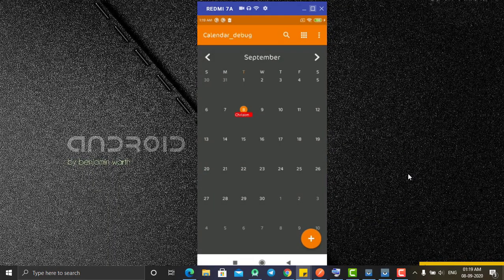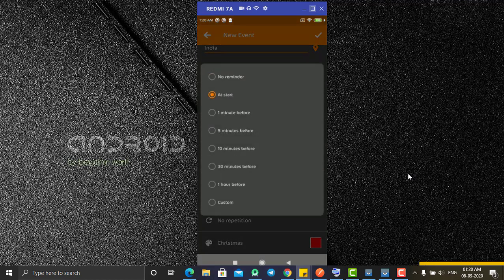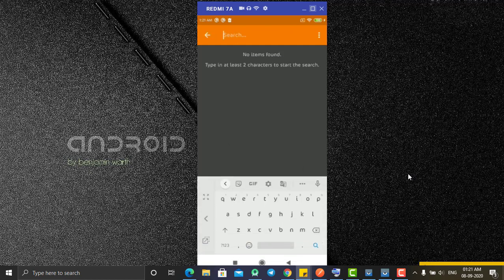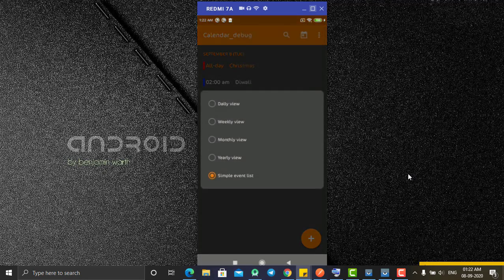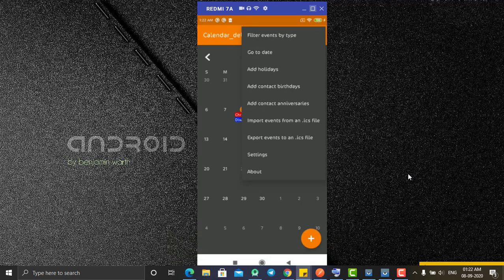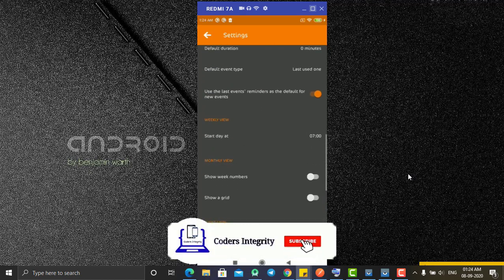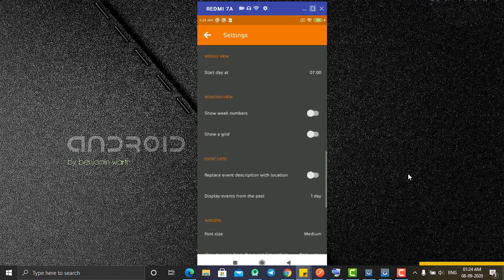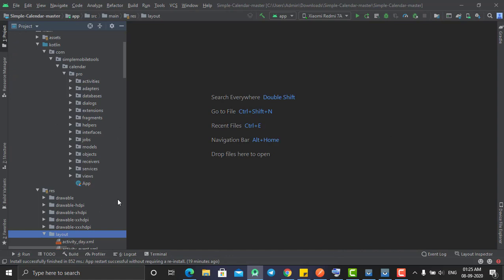Calendar App with Source Code in Android Studio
A simple calendar with events and a customizable widget.

A simple calendar with optional CalDAV synchronization. You can easily create recurring events and setup reminders, it can also display week numbers.

Contains a monthly view and an event list widget where you can customize the color of the text, as well as the alpha and the color of the background.

Contains no ads or unnecessary permissions. It is fully opensource, provides customizable colors.

The Storage permission is needed only for exporting or importing events from .ics files.

The Contacts permission is used only at importing contact birthdays and anniversaries.

Make a beautiful clean and fully functional onboarding screen layout  in Android Studio